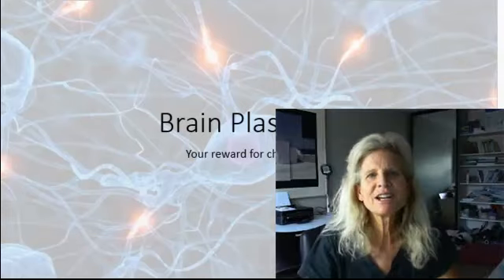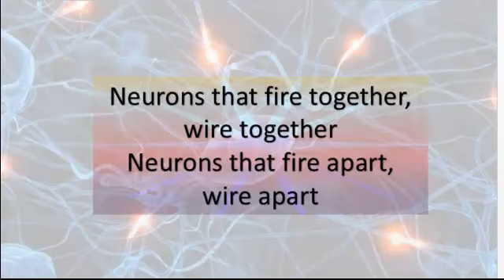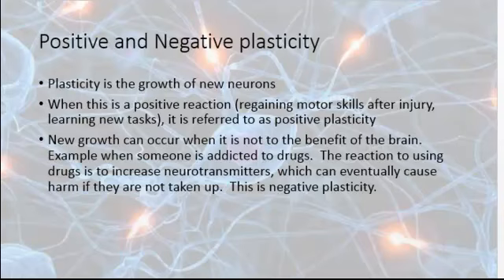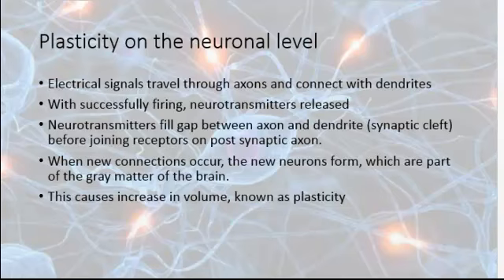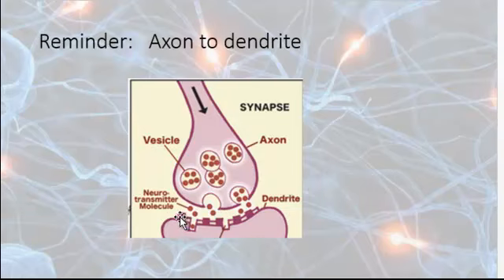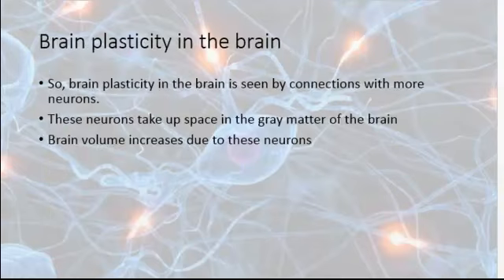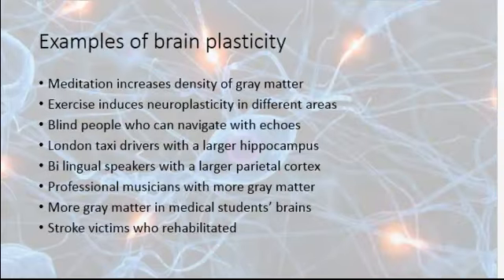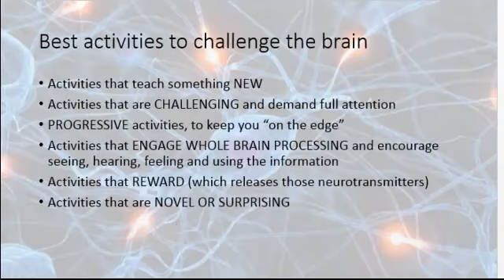Brain Plasticity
This presentation describes brain plasticity, and offers some real life examples of how it has been successfully used to improve the quality of life.